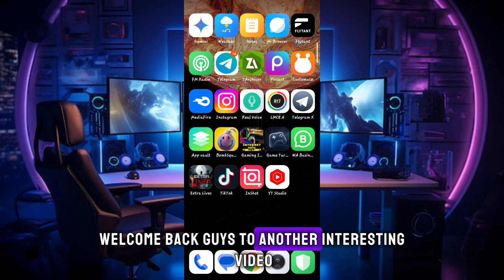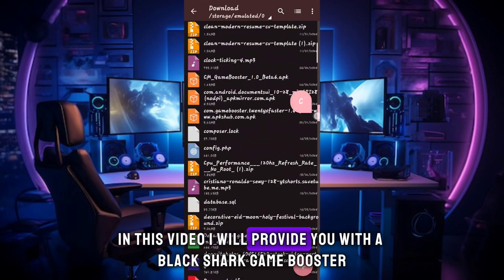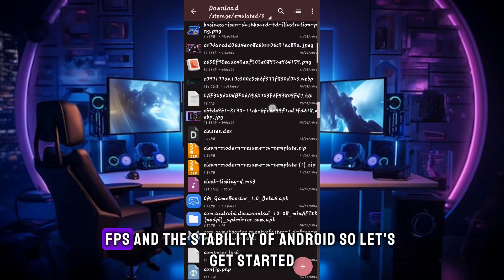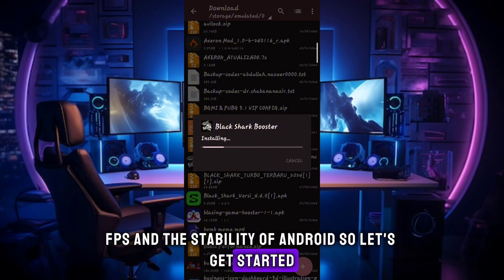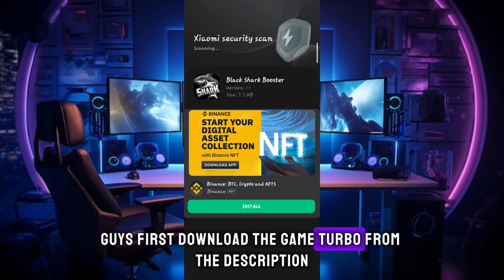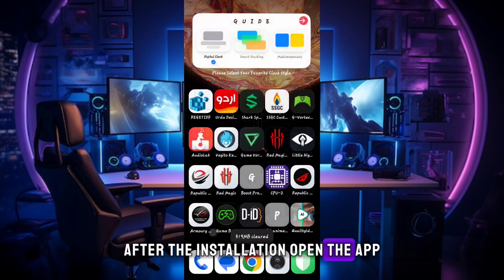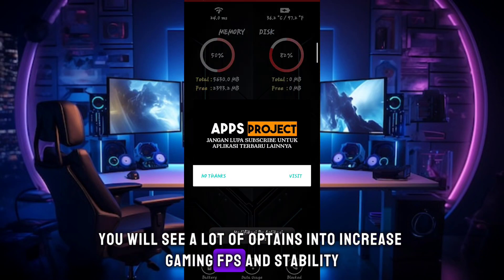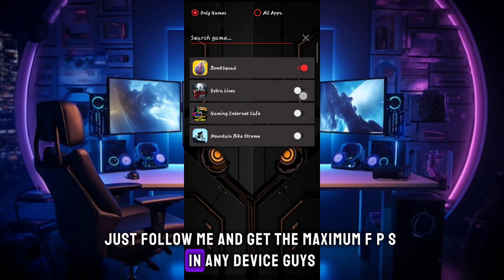Game turbo for all devices | Unlock 60+FPS | Max Performance & Lag Fix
related title-

Cover Tags -
Gltools
Overclocking
overclock android without root
overclock android
performance
tweak performance